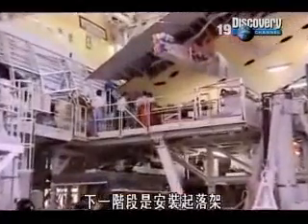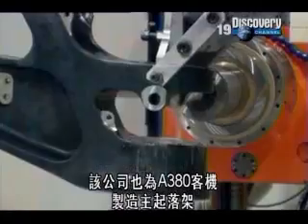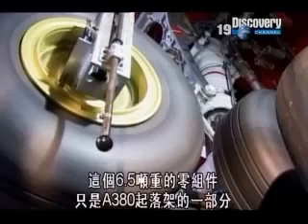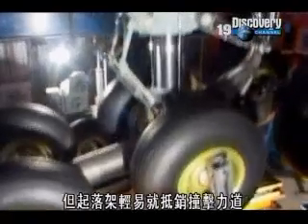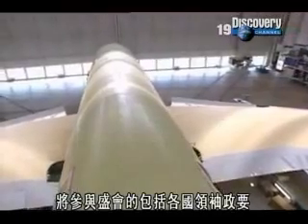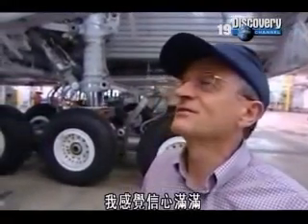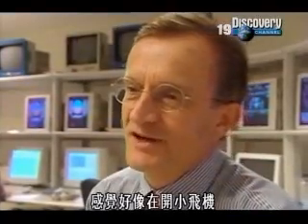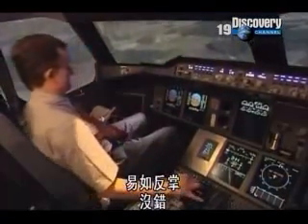Building the A380 - Giant of the Skies - Episode 2 - Part 3